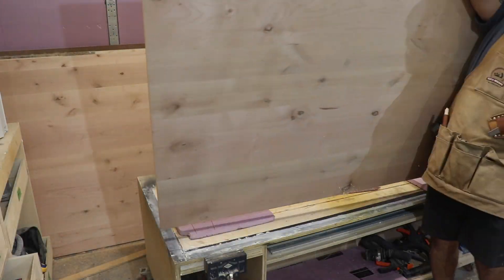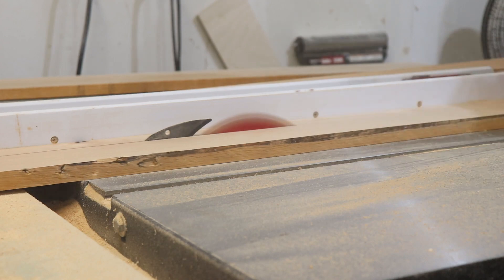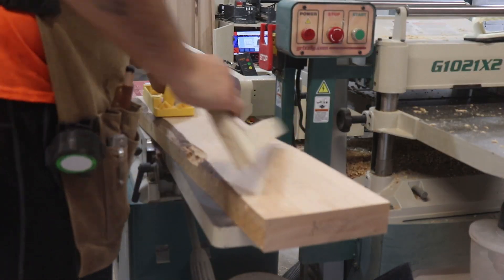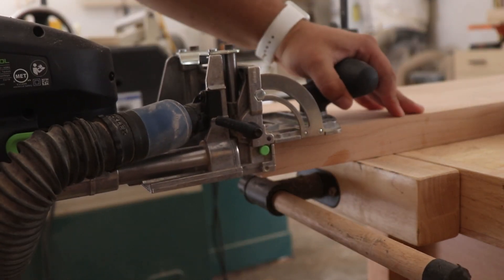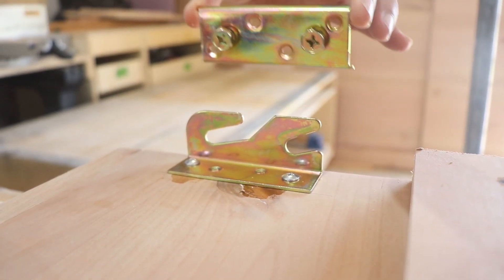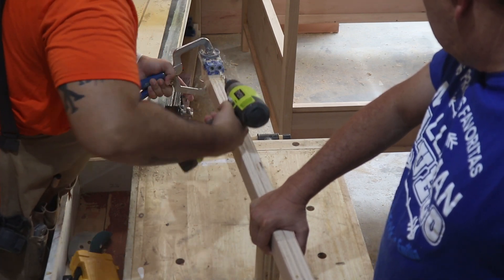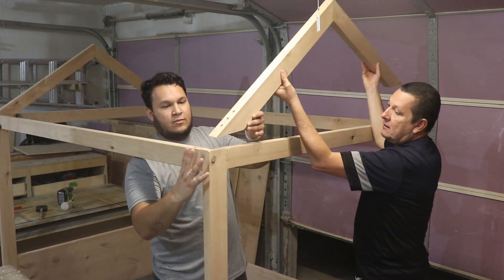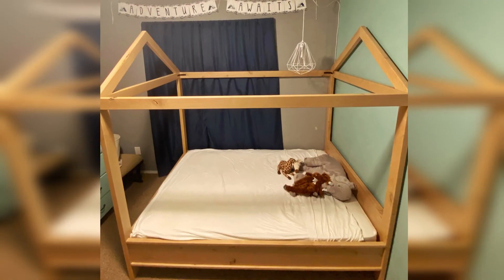House looking bed // Alder bed // WOODWORKING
- 3m Dust Mask
- Dewalt Sander
- Ryobi Drill Combo
- Makita Track Saw
- Makita Router
- Miter Saw
- Domino Festool
- Grizzly Table Saw
- Low Angle Jack Plane
- WEN Air Filter

My name is Alex Araya and I am a 27-year-old maker from Texas in the USA. It is great to have you here following along!

In this project, I built a bed for my son that looks like the structure of a house. I hope this video inspires you to go out there and make something for yourself. Let me know if you have any questions down in the comments :) Pura Vida.